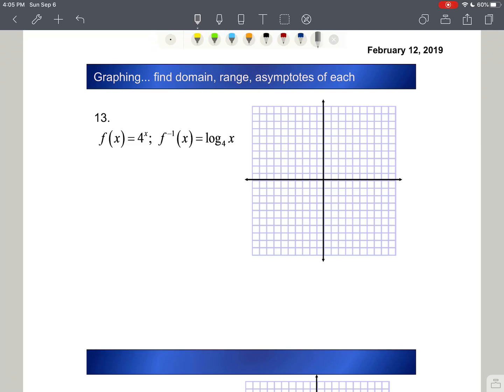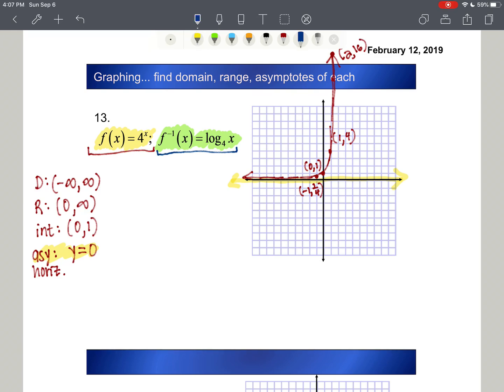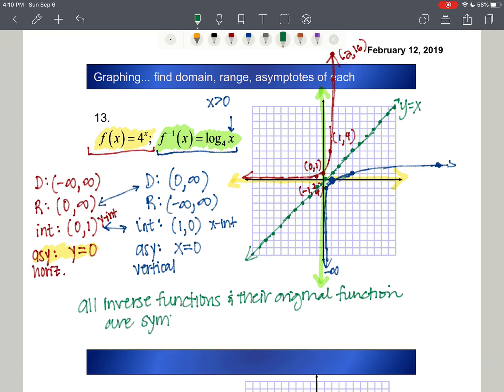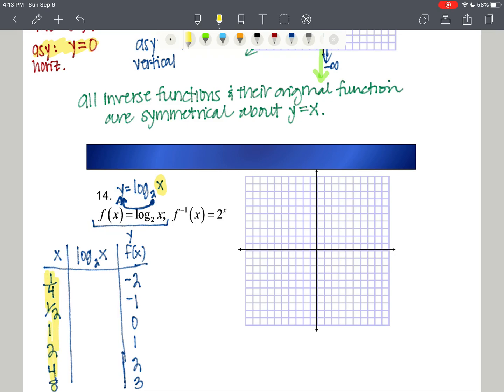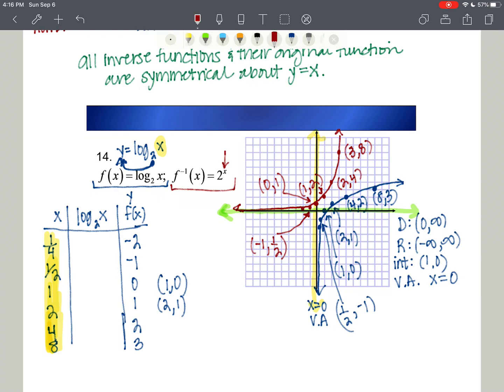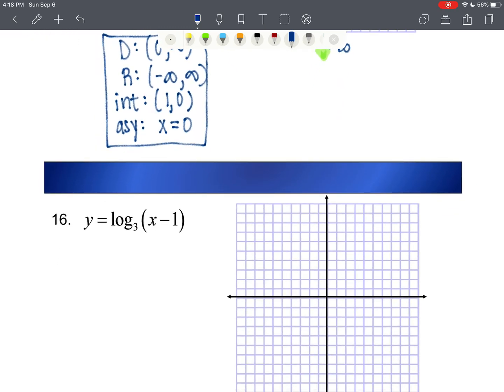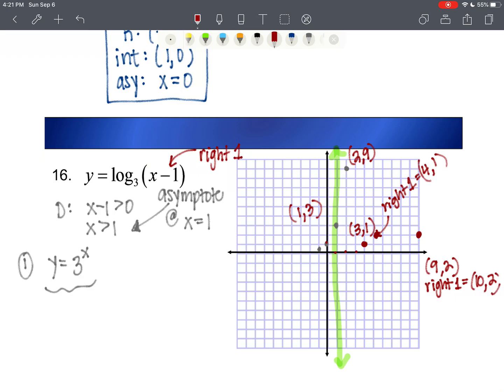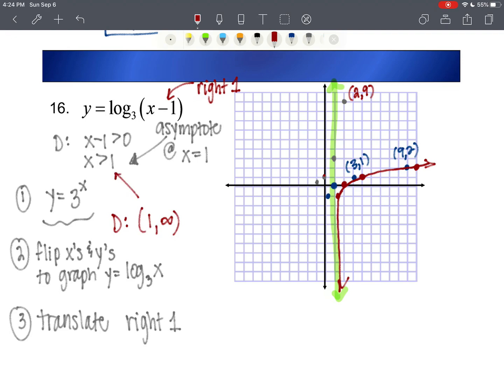Precalc 2 7 Log Functions Part 2